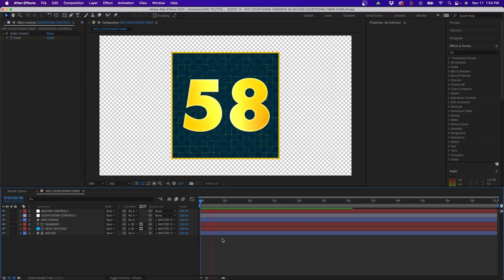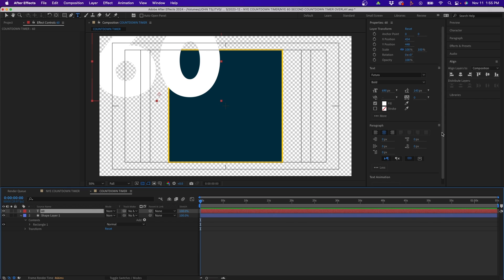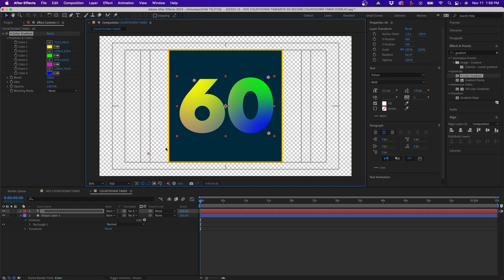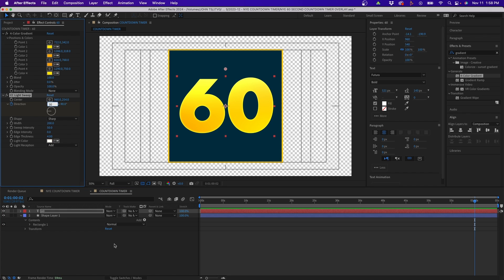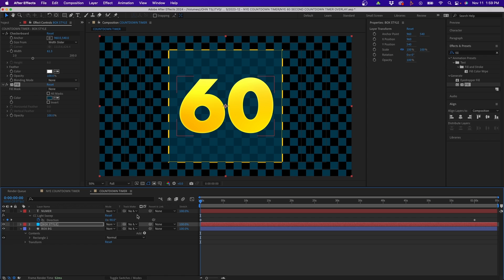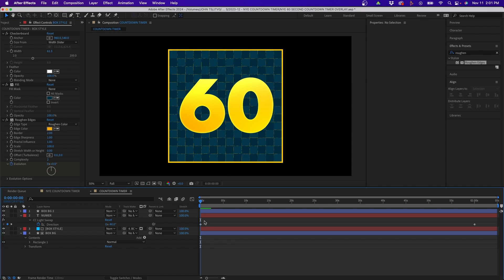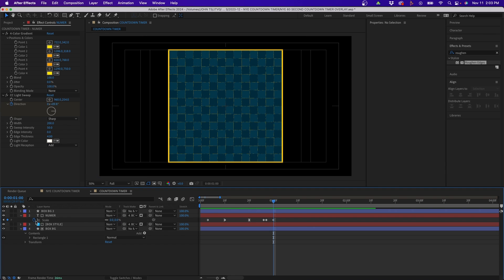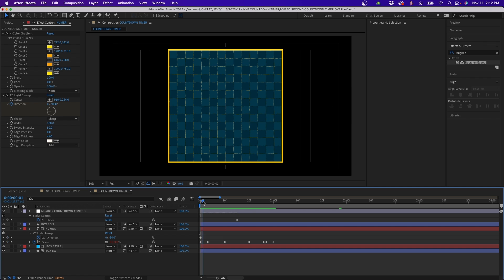Create A New Years Eve Countdown Timer In After Effects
ABOUT VIDEO:
New Year's Eve is right around the corner and along with it comes the countdown for ringing in the New Year. If you're creating graphics or videos for New Year's Eve, you might be wondering how to create a countdown timer inside After Effects. So in this tutorial, I'm going to show you my process and doing that as well as a pretty cool template I made for that occasion.

I cover a lot of text style tricks in this tutorial such as how to apply layer styles to text and a 4-color gradient and light sweep effect. For the countdown timer box background I show how to creatively use the checkerboard and roughen edges effects to add a unique golden liquid texture. I also show how to loop animations and how to change values of numbers by using expressions.

CHAPTERS:
0:00 New Years Eve Countdown Timer Template
0:44 Setting Up The Composition
2:31 Stylizing The Text & Box
6:28 Animating The Countdown Timer
8:56 Changing The Number Values
12:03 Create A Fireworks Background